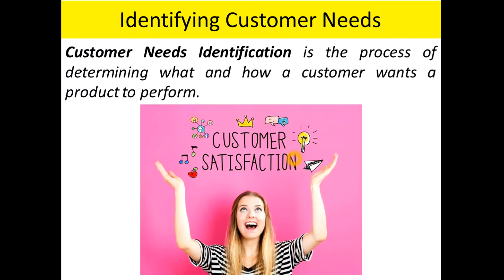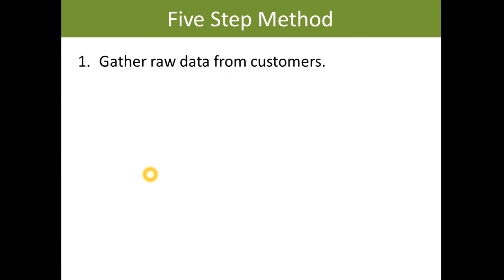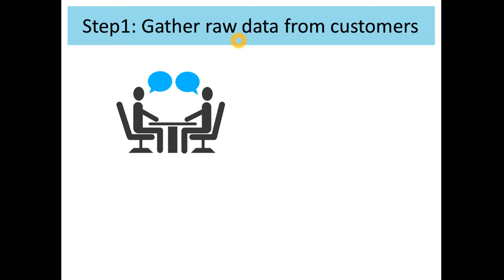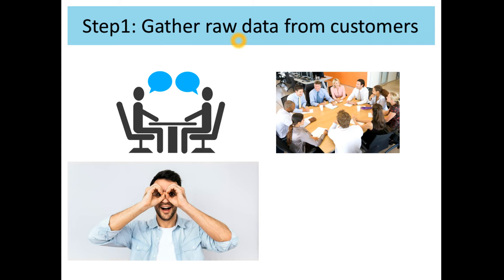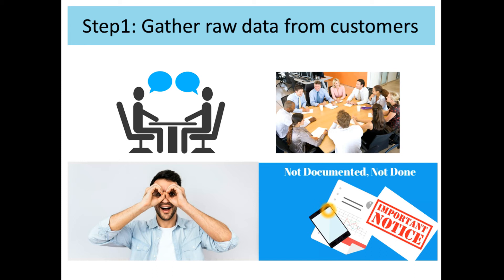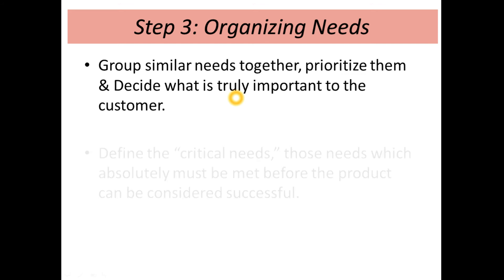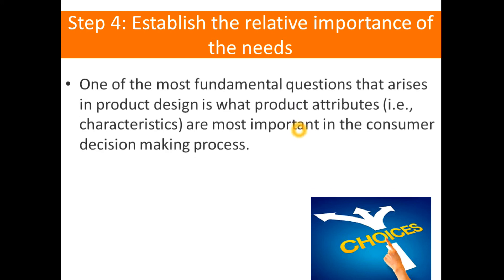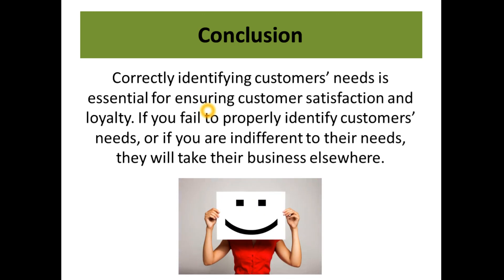Identifying Customer Needs/Product Design & Development/unit 2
Customer Needs Identification is the process of determining what and how a customer wants a product to perform.